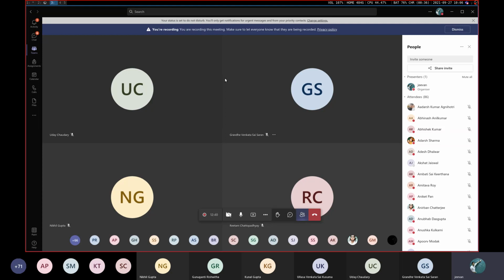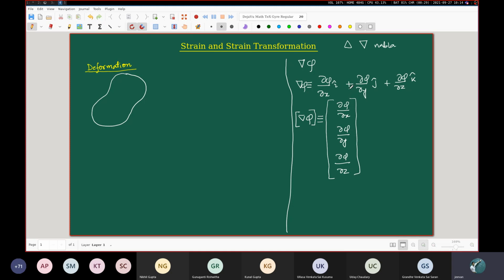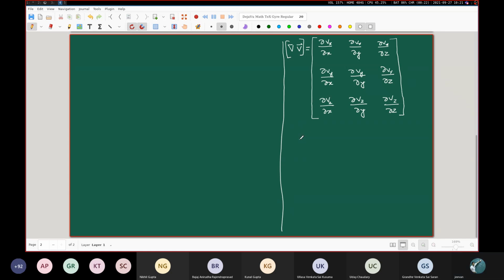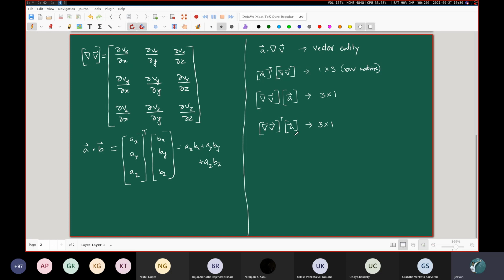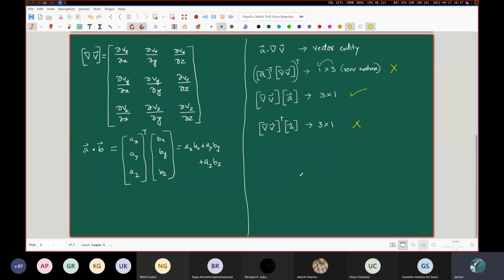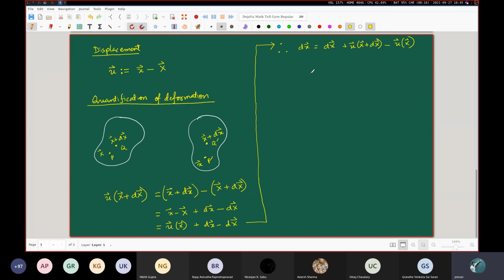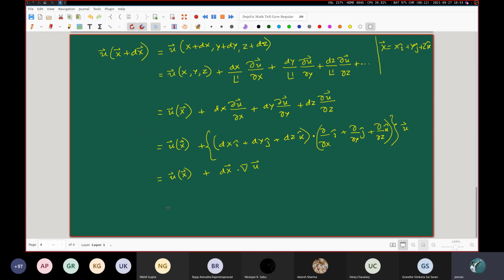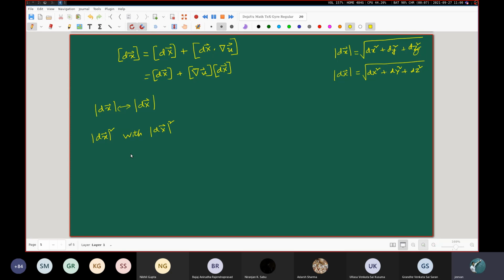Strain and Strain Transformation - 1 (Mathematical Preliminaries, Deformation, Strain definition)